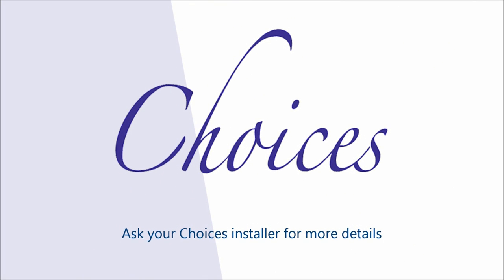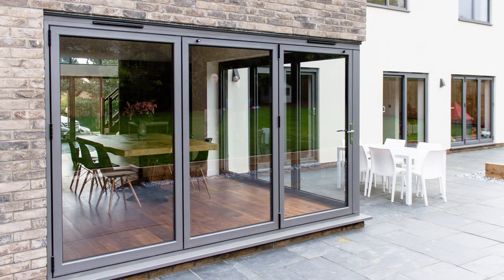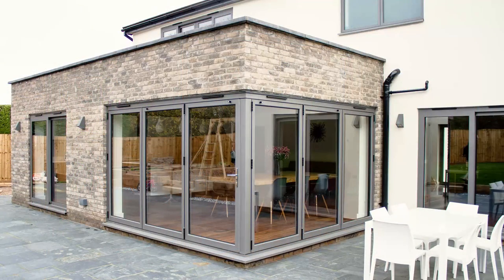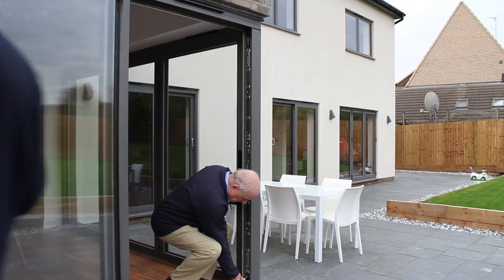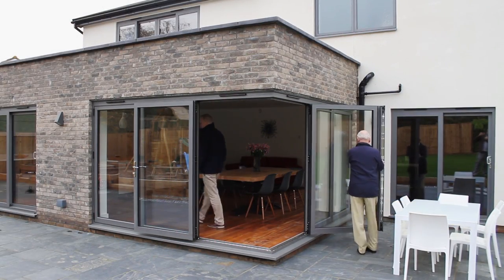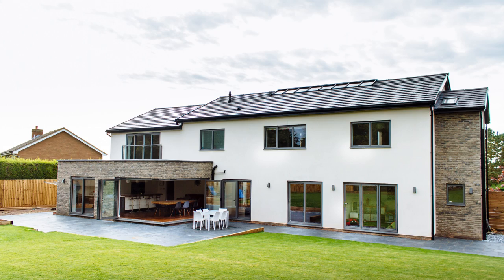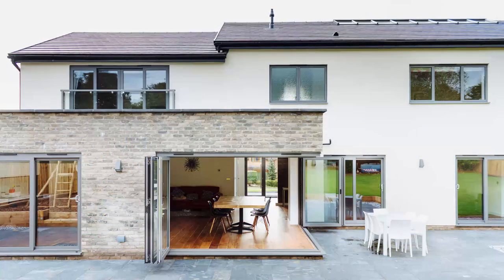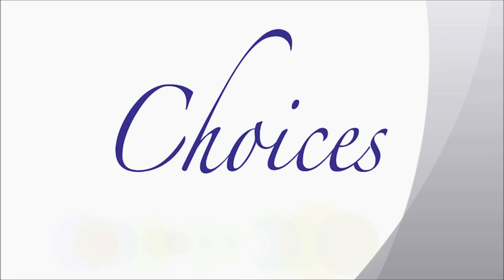The BiFold Floating Corner Post | CHOICES ONLINE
Open up your living space with a Choices floating corner multifold.
Create the perfect al fresco feel and let the outdoors in.